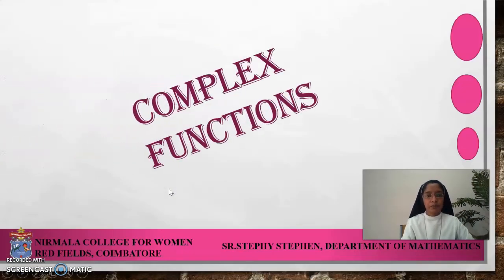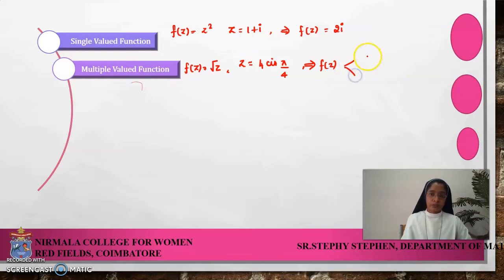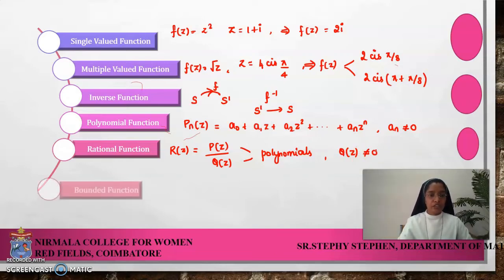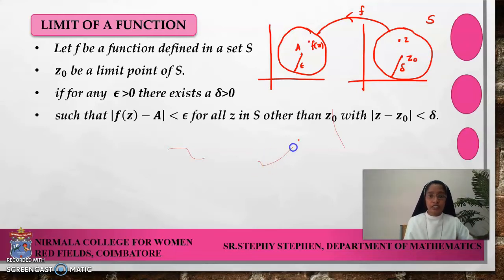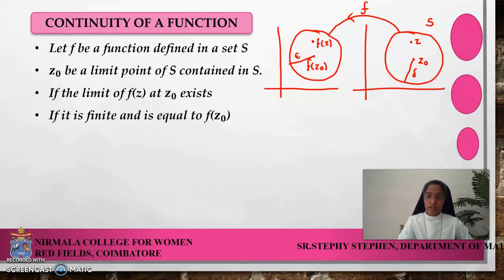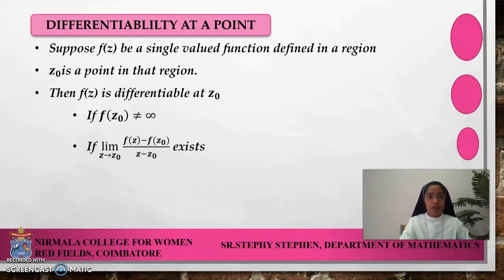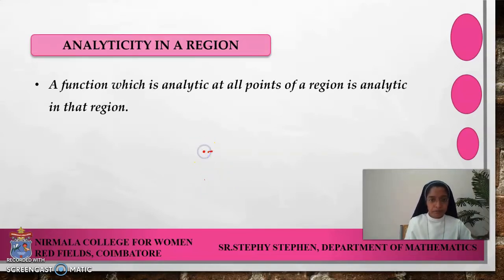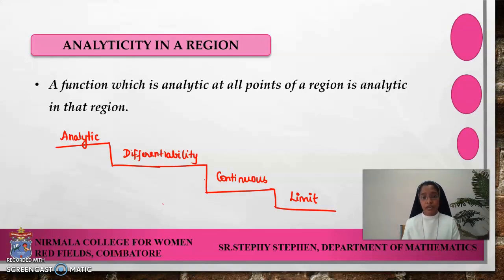COMPLEX FUNCTION | Sr.Stephy Stephen |P.G. and Research Department of Mathematics